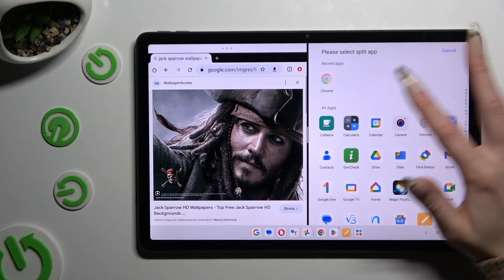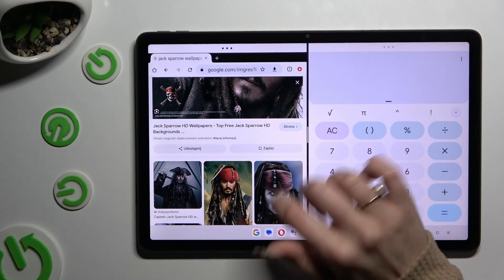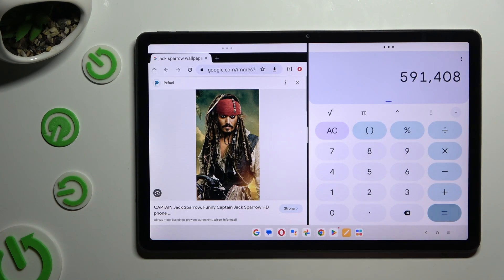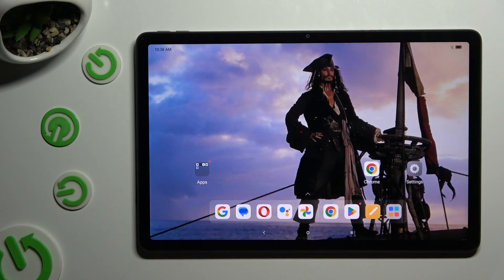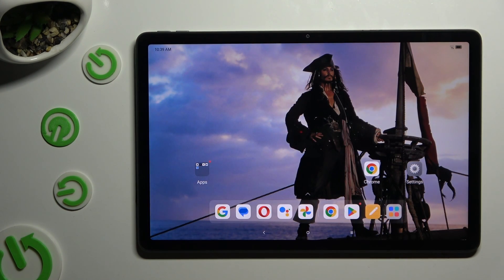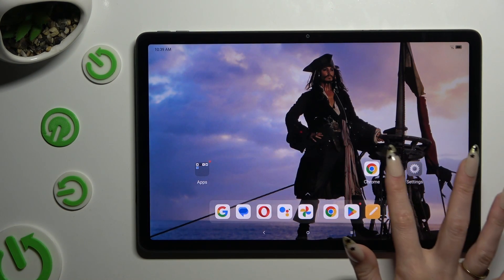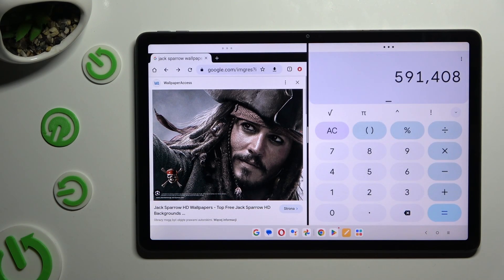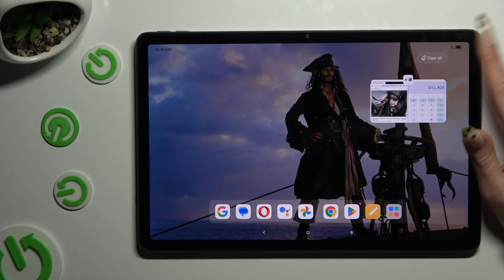How to Enter Split Screen on LENOVO Tab M11? - Make Screen Dual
Hi! Our goal is to show you how to use Split Screen on your LENOVO Tab M11 so that you can utilize two apps simultaneously and at the same time. In this video, we will demonstrate how to divide your phone screen so that you can utilize two apps at the same time. We appreciate your interest in this video. If you wish to learn more about the LENOVO Tab M11, you can visit our YouTube channel.

What's the process for using two apps on one screen on LENOVO Tab M11? How to access the split screen on LENOVO Tab M11?
How to make the screen dual in LENOVO Tab M11?